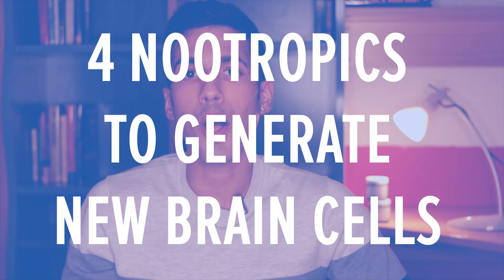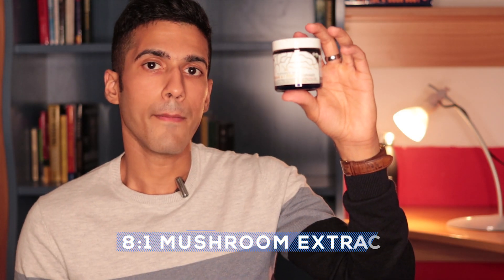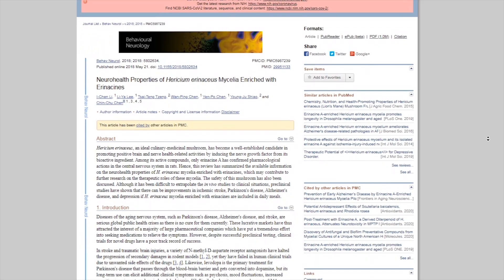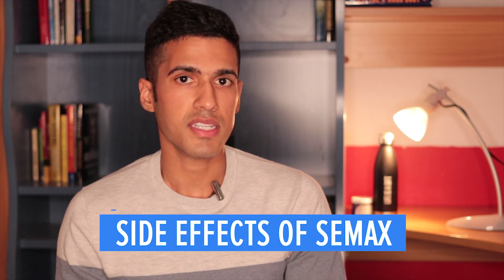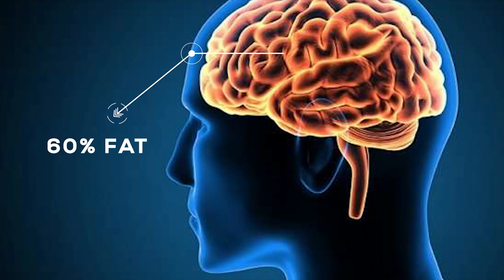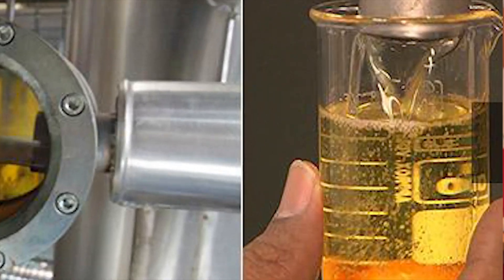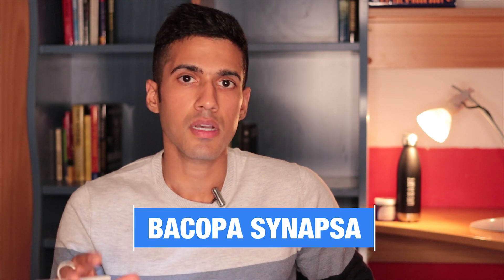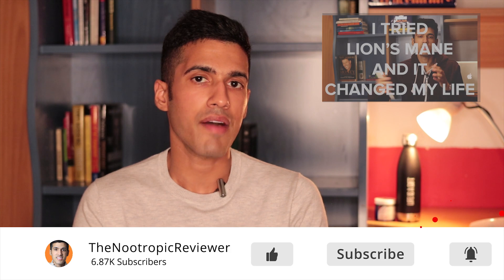4 Nootropics To Generate New Brain Cells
Is neurogenesis or growing new brain cells with nootropics really possible? Can you really enhance and uplift your brains performance by increasing the number of healthy neurons with nootropics? If so, which nootropics specifically will help with growing brain cells? To find out, watch this amazing new video on generating brain cells with nootropics.

00:00 Intro
00:10 Video Agenda
00:24 Practices Outside Of Nootropics
02:52 How Does Lion's Mane Affect Cognitive Function?
03:20 Semax Benefits
05:53 DHA vs. EPA
08:05 How Can Bacopa Improve Your Brain?
08:45 What Would Prevent You From Growing New Brain Cells?